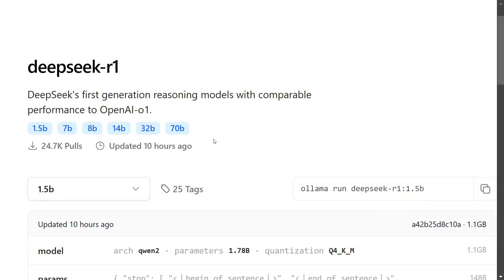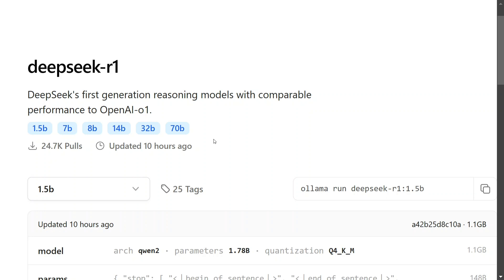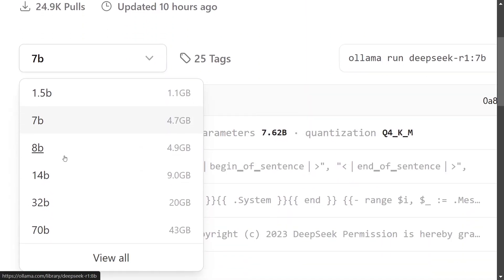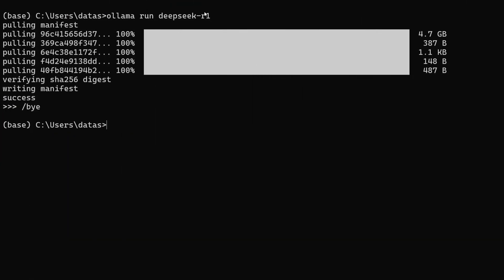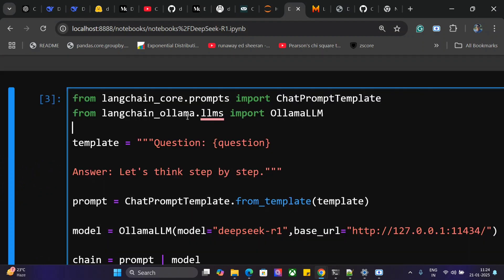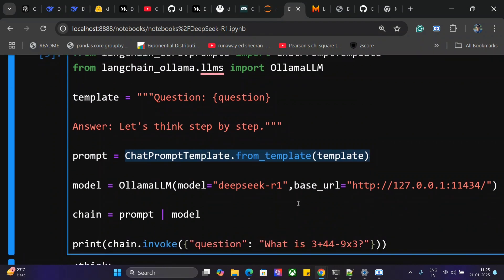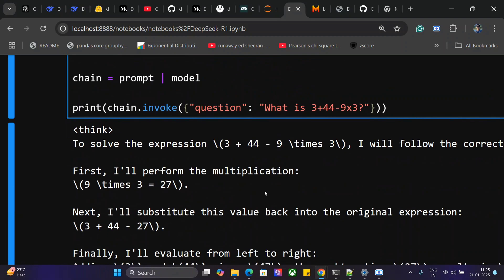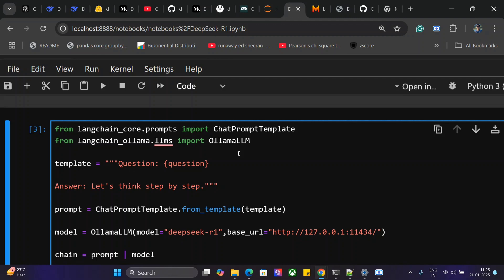DeepSeek-R1 python code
This video explains how to use DeepSeek-R1 with python using Ollama